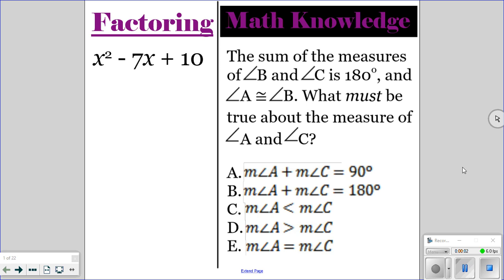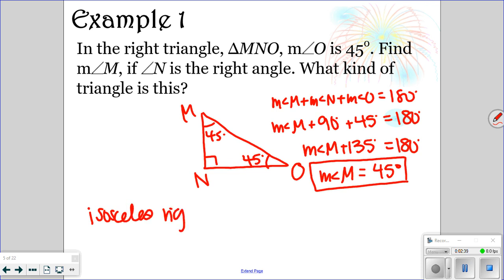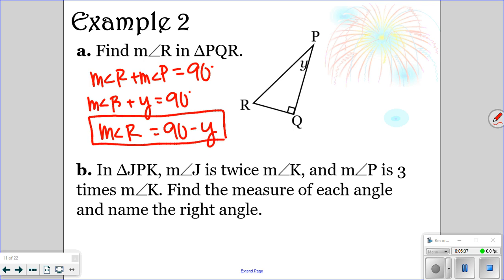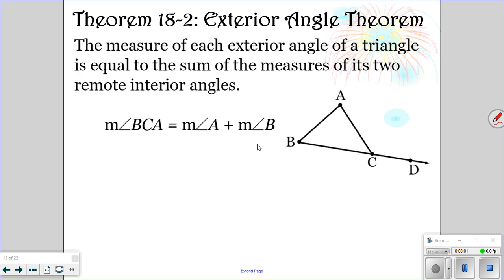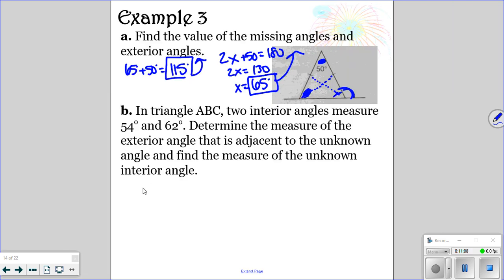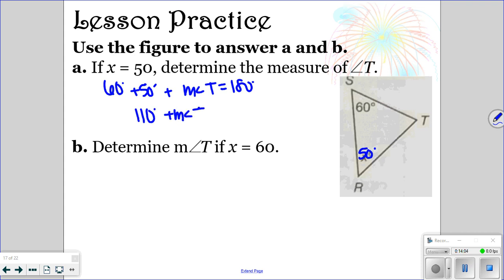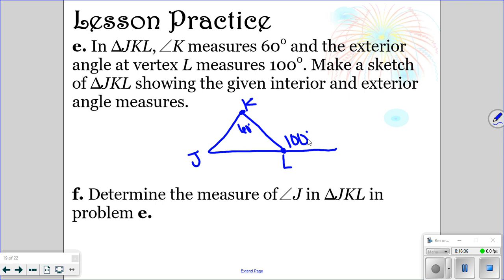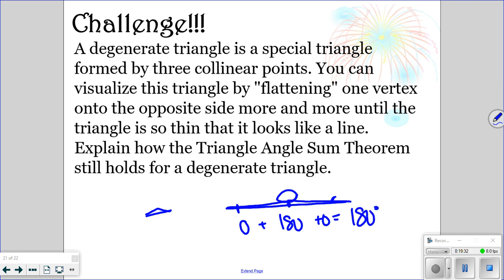Saxon Geometry Lesson 18